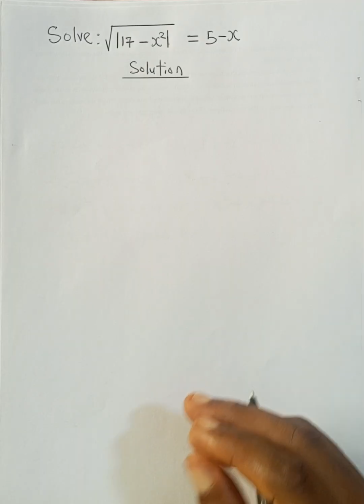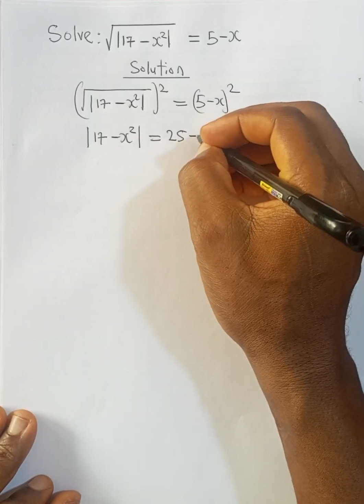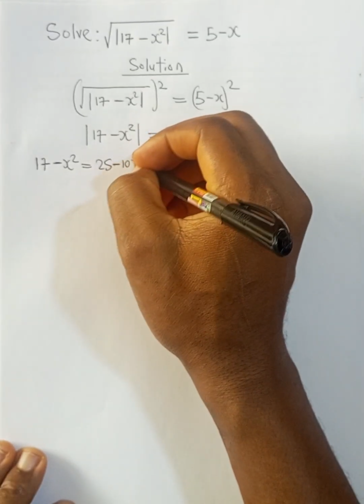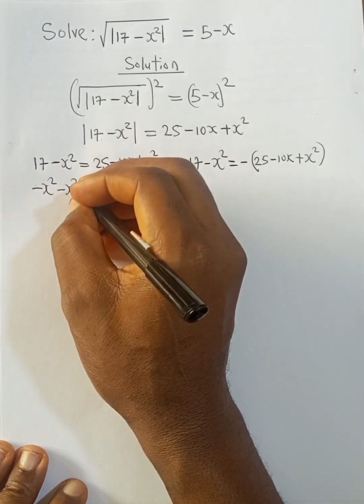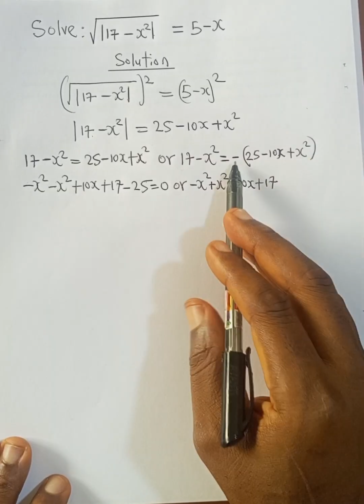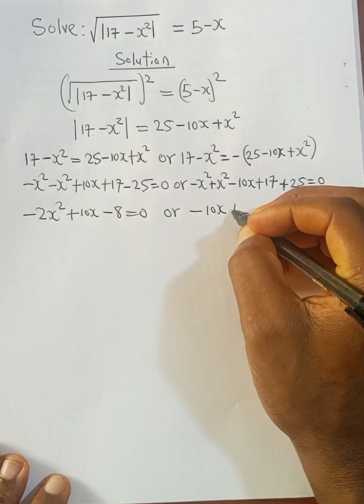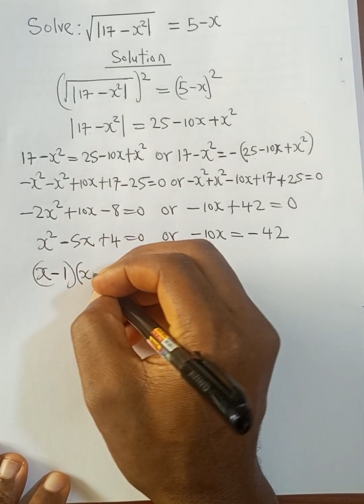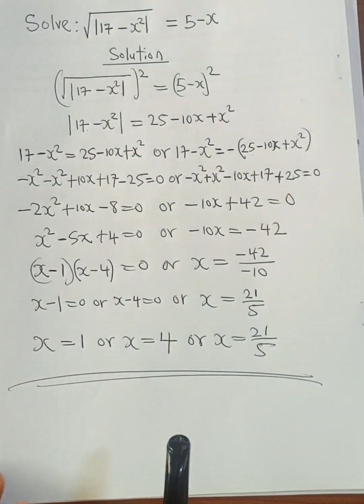Radical Absolute Equation - by A.C. Okocha